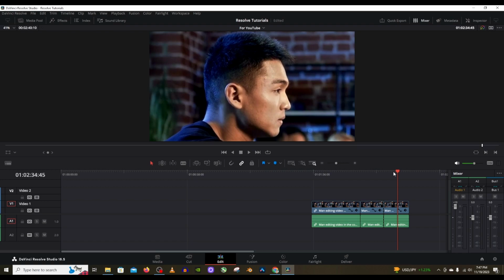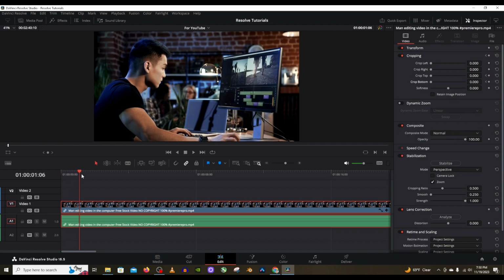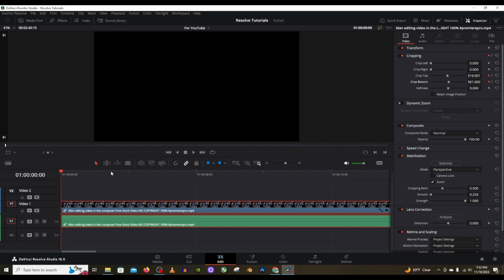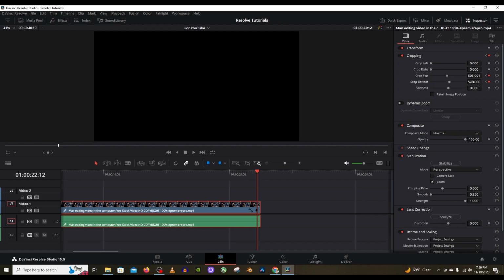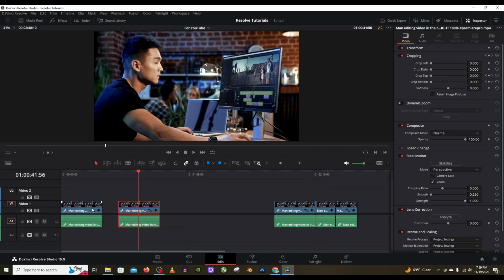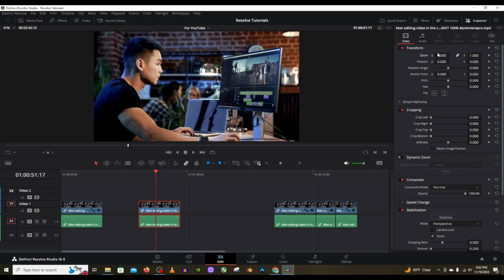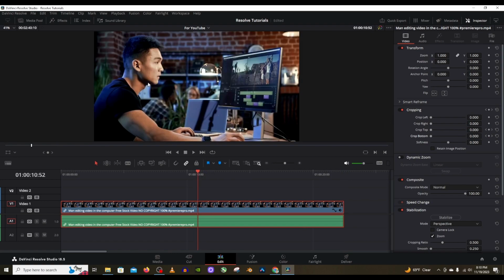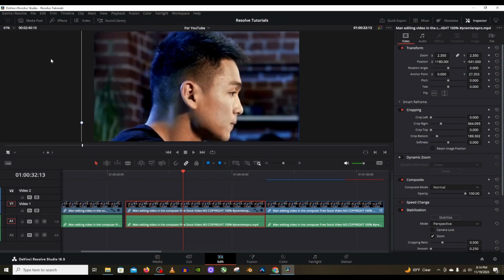How to Crop Footage EASILY: DaVinci Resolve for NOOBS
Learn how to make 4 easy crop effects in DaVinci Resolve 18.

Instagram at OB34R